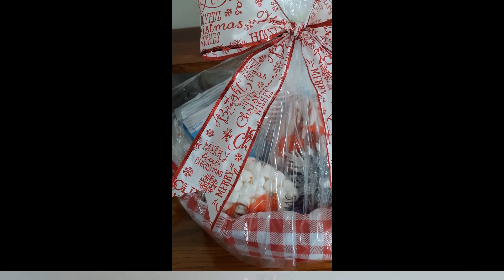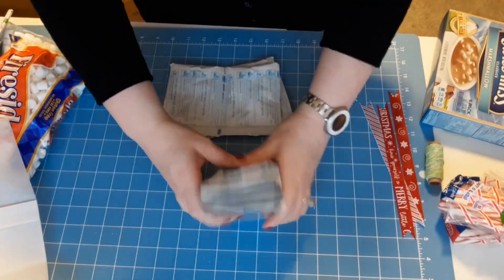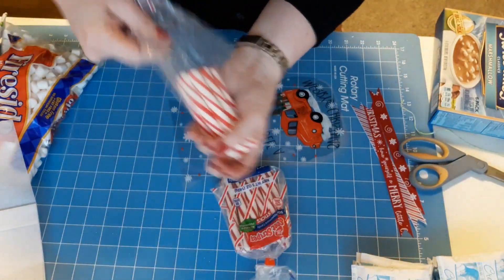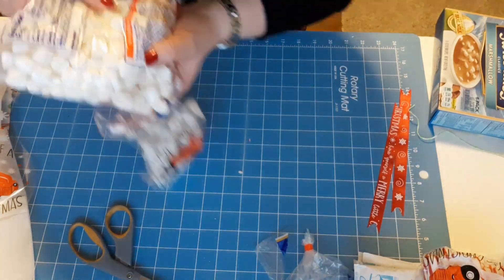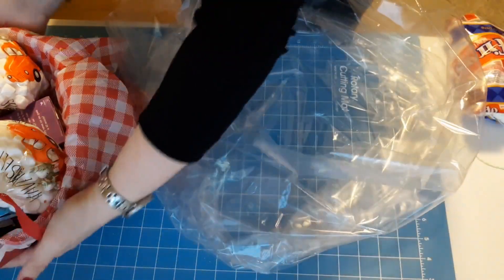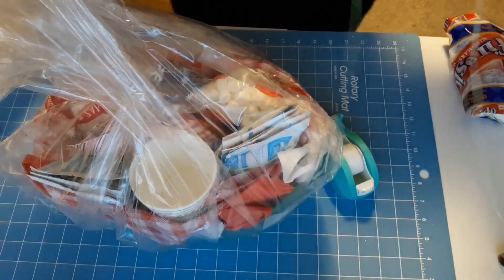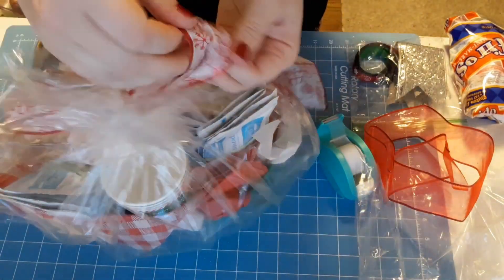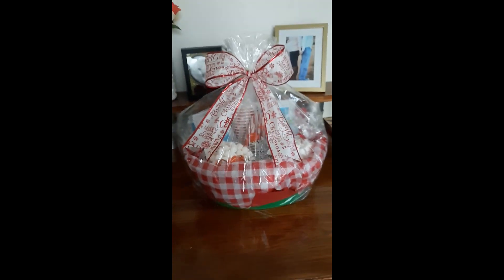Large Family Gift Basket|Under $10|Dollar Tree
Gift basket for a family of 7...under $10. All items were purchased from Dollar Tree. :)